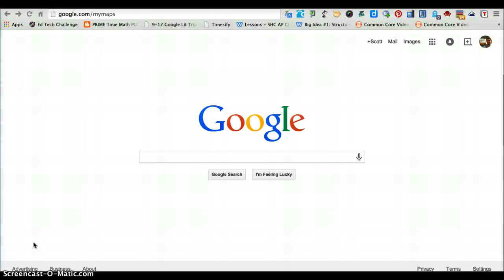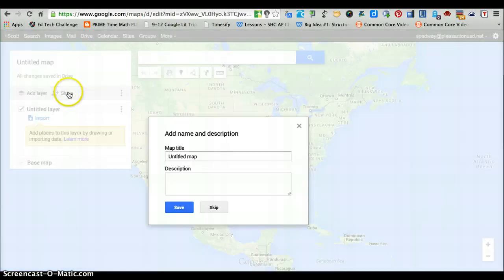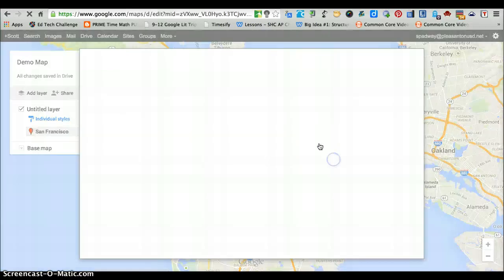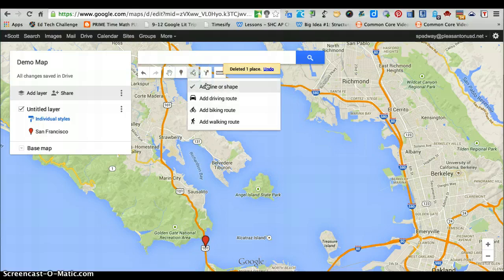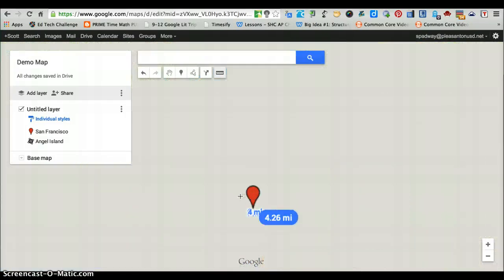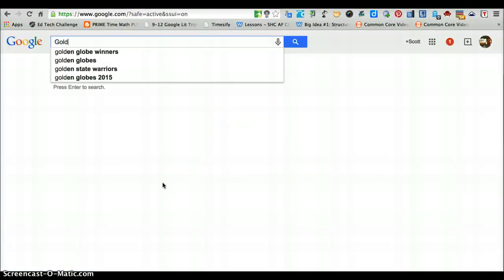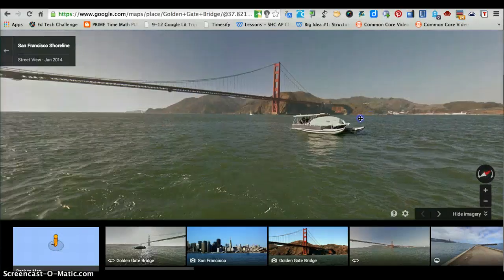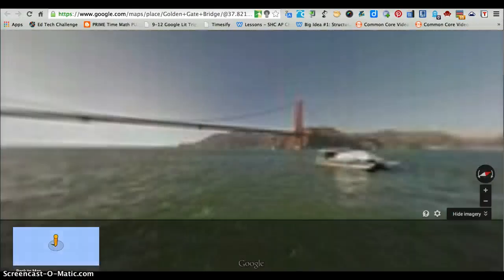Crash Course Google My Maps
A brief tutorial on Getting Started with Google My Maps